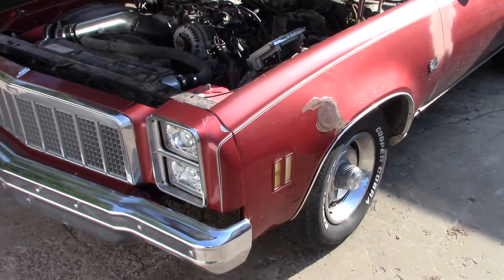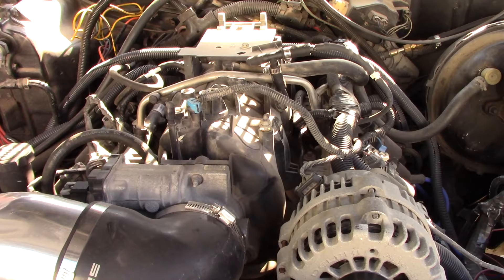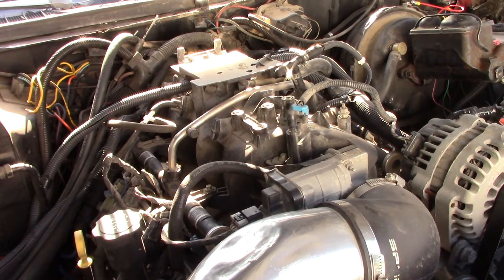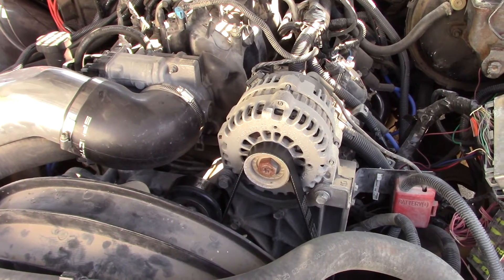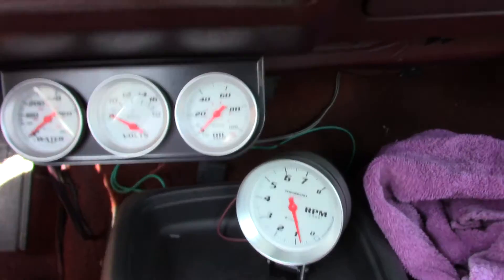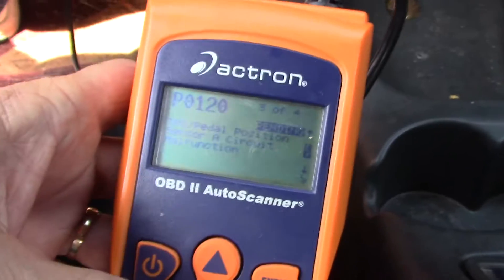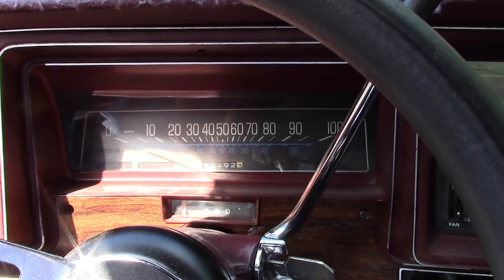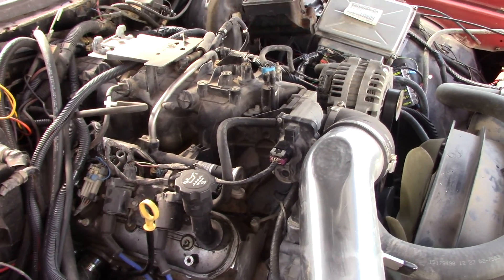5.3 swap and intro of 1976 Malibu